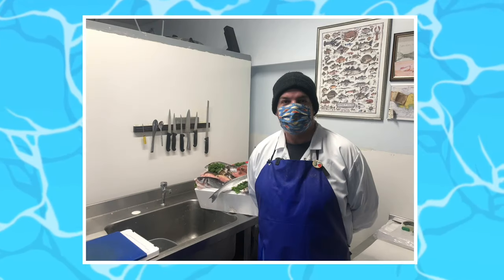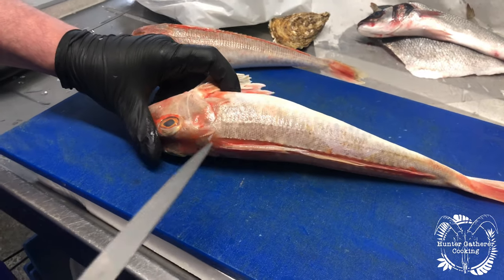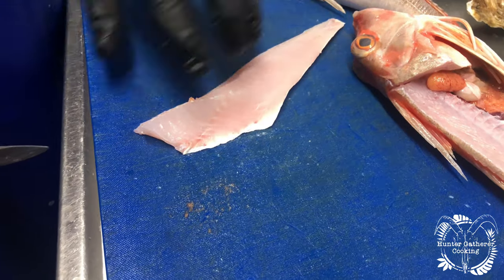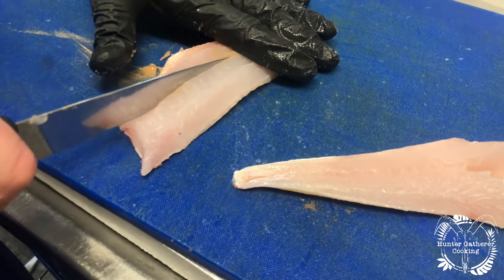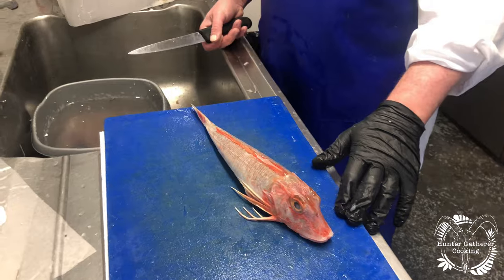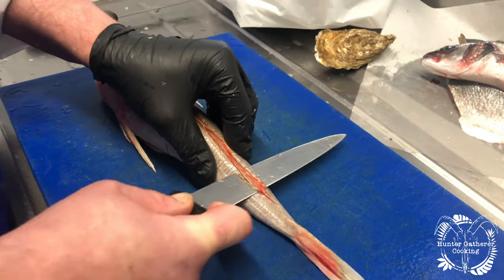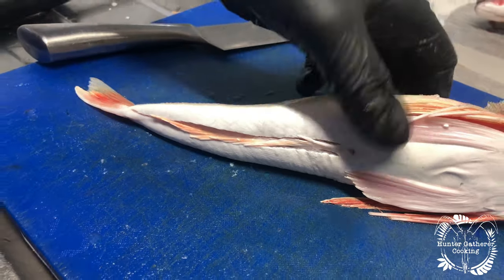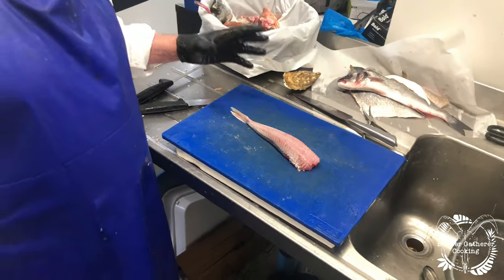Gurnard - How to Skin and Fillet - Bristol Fish Ltd Ep8 - Hunter Gatherer Cooking HGC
How to prepare, skin and fillet a gurnard by Sam from Bristol Fish Ltd.

Bristol Fish Ltd is located here:
252b North St, Southville, Bristol BS3 1JA

Alex
Editor

My Gear:
This shoe mount is very usefull